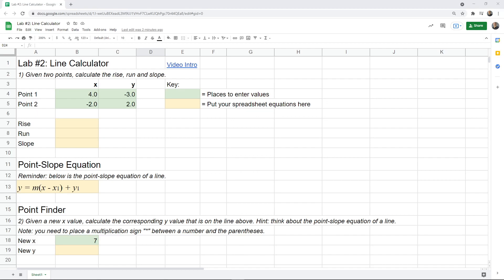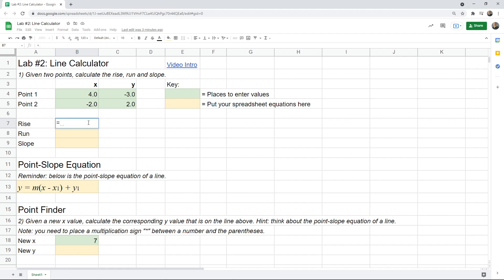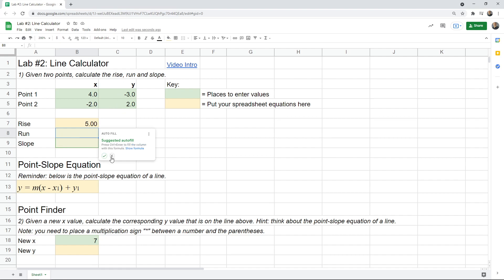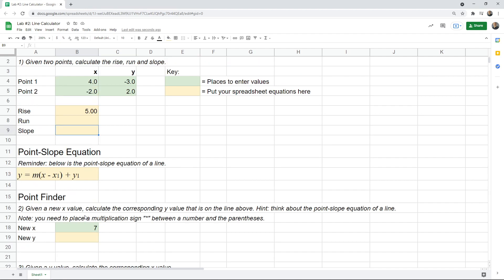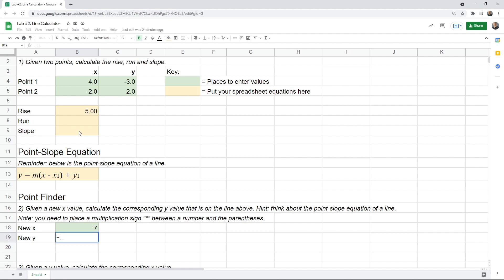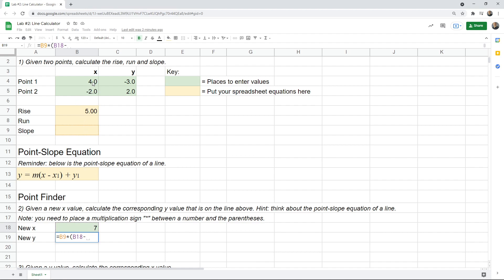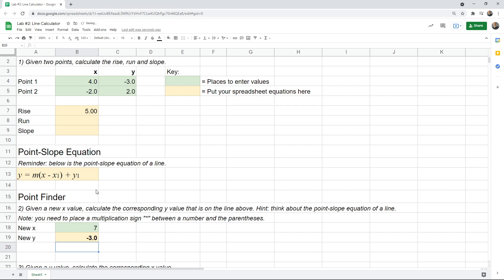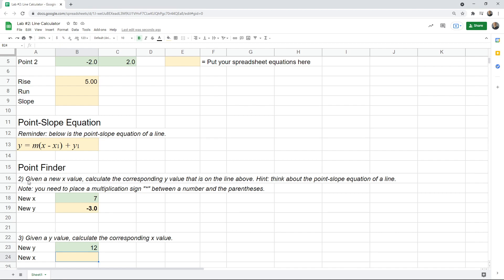Spreadsheet Lab 2 Intro